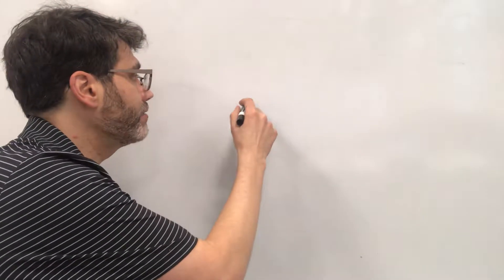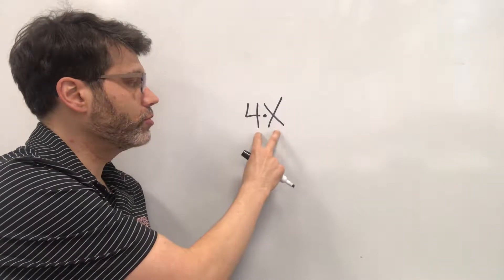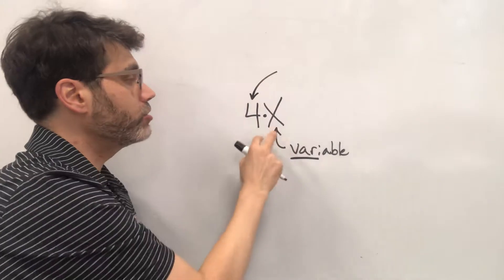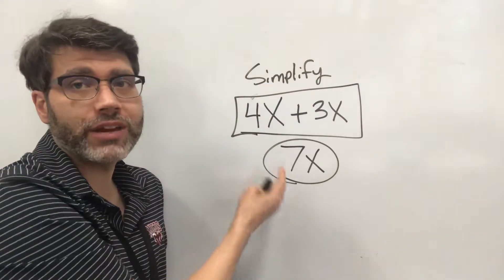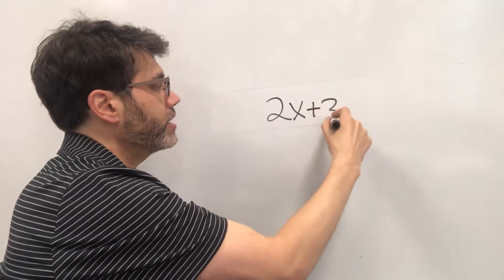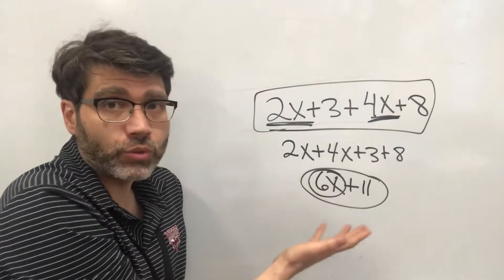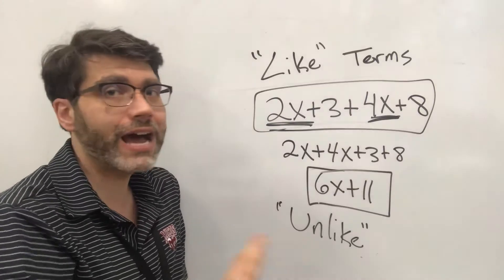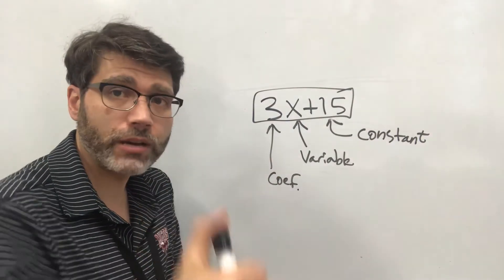Chapter 3 Intro